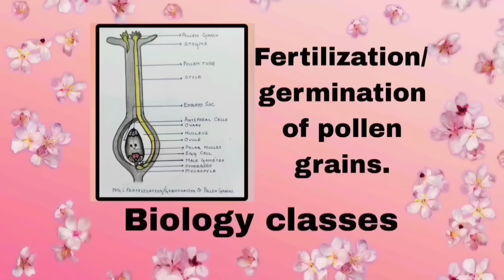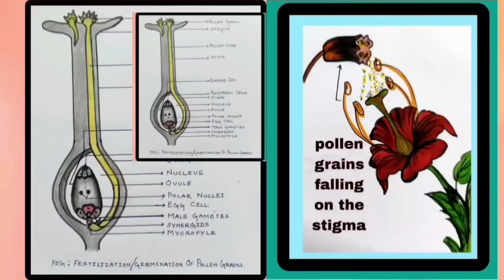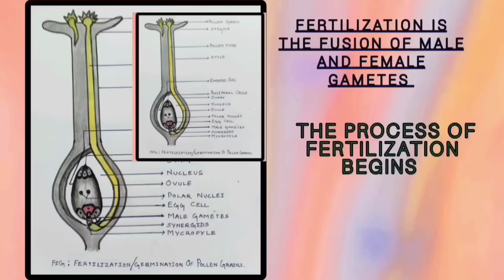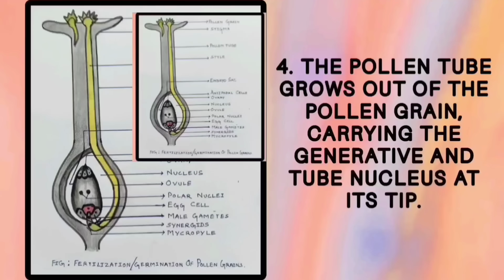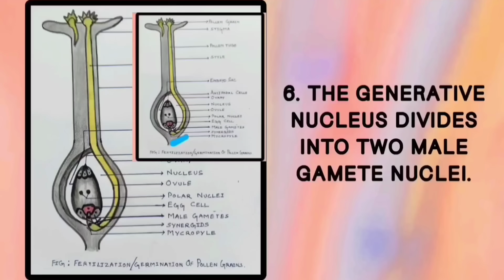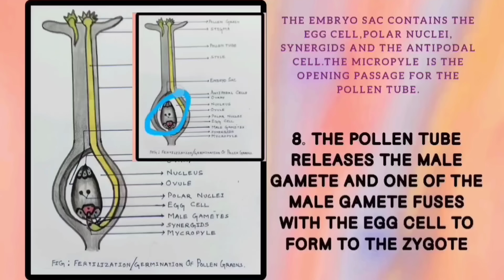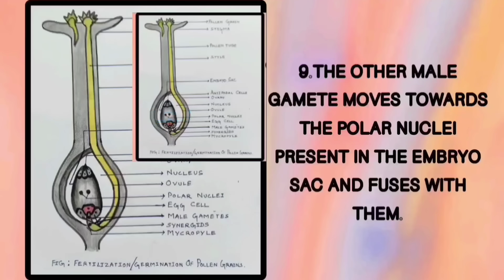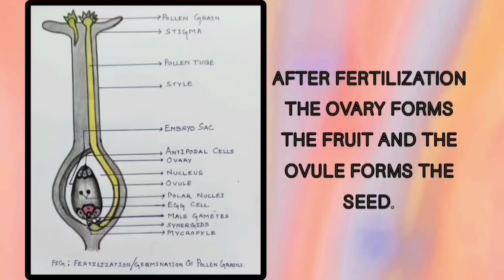Plant fertilization | germination of pollen grain | fertilization chapter | double fertilization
This video is a complete tutorial on plant fertilization or germination of pollen grain.
An appropriate diagram of fertilization has been uploaded to understand fertilization.
chapter fertilization in plants.